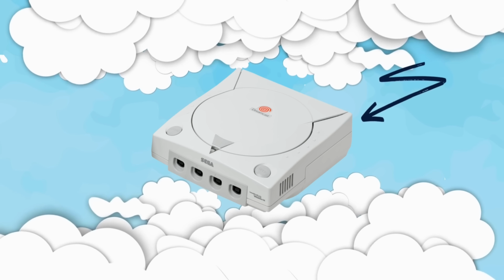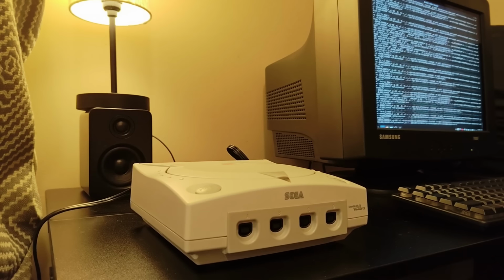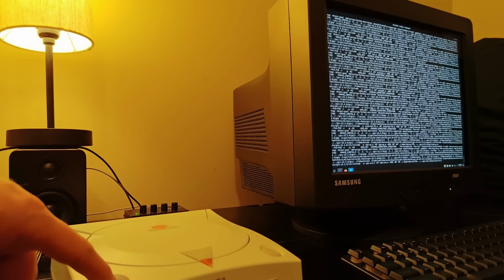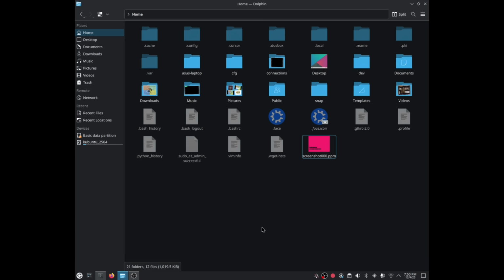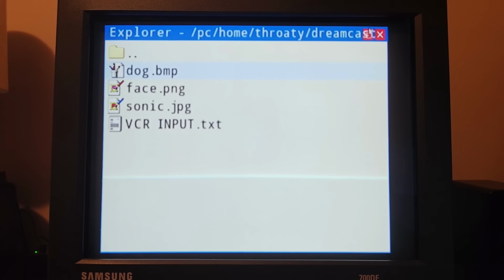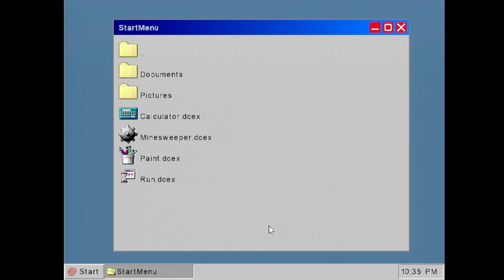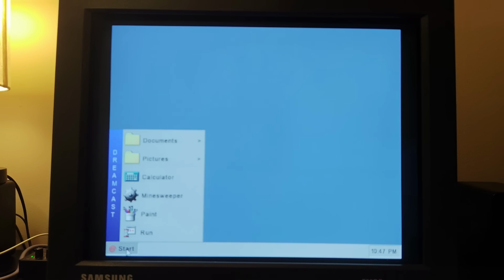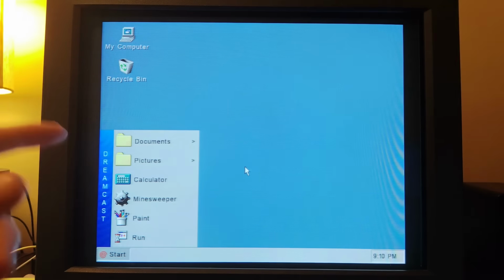Recreating Windows on My Sega Dreamcast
Hello friends! Join me as I spend the next 43 minutes attempting to recreate Windows 9x on Dreamcast (for some inexplicable reason) while mumbling and swearing like a senile old man.

0:00 - Intro
1:06 - Dreamcast Setup
4:29 - Building KallistiOS
19:18 - Makin' a Vidgame
21:19 - Dreamcast Desktop
37:34 - Final Challenge